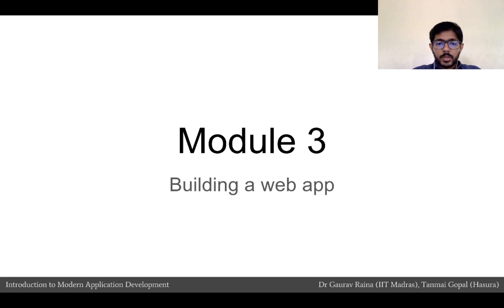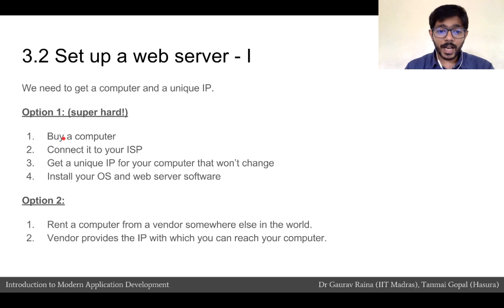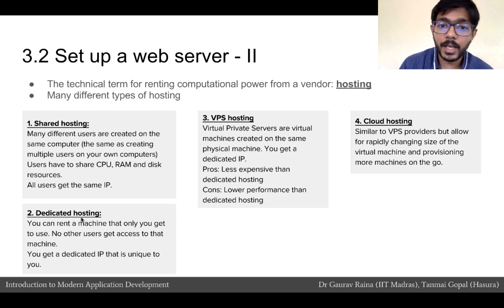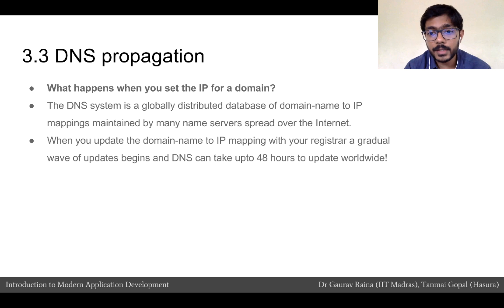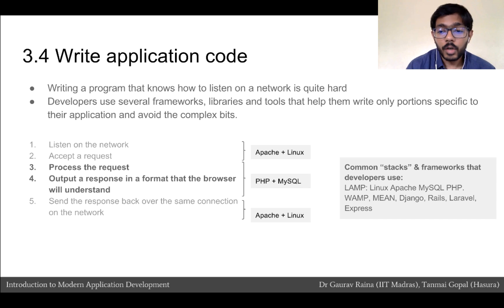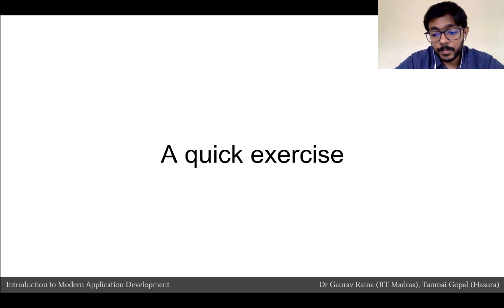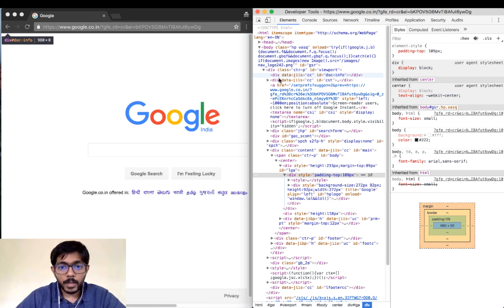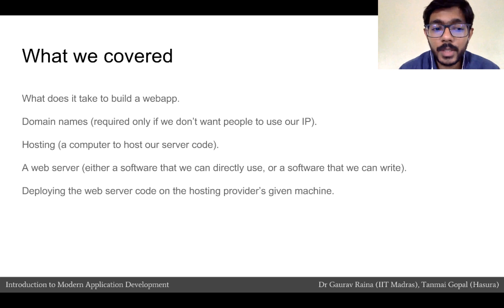#3 Building a Web-App | Introduction to Modern Application Development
This lecture covers the practical steps involved in building a web app. You will learn what a web server is and how to get a domain name and hosting. The lecture discusses deployment and the use of frameworks and libraries to help you build web apps more efficiently.